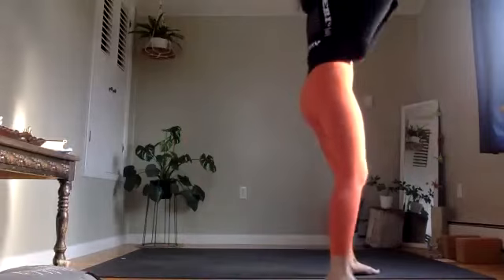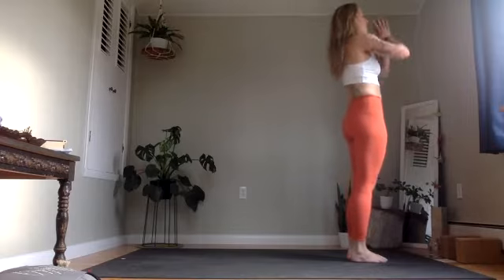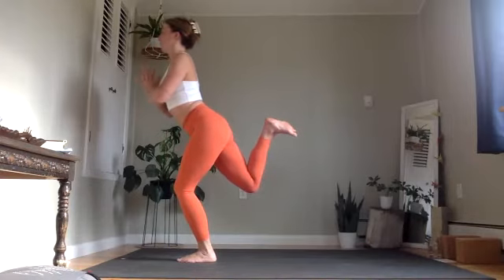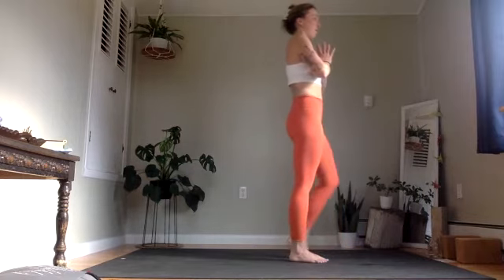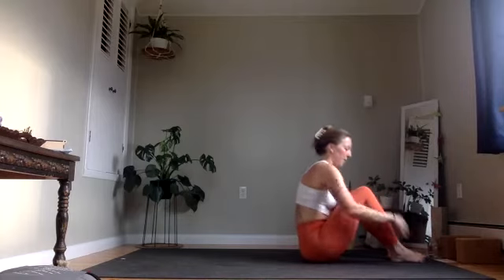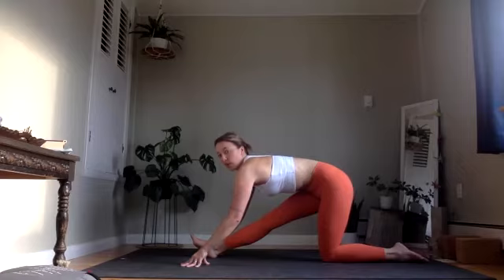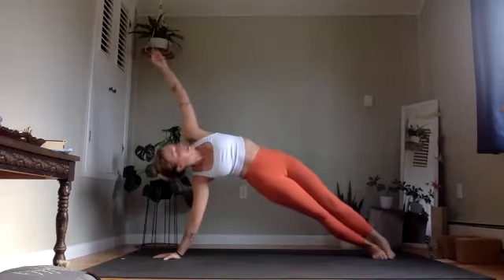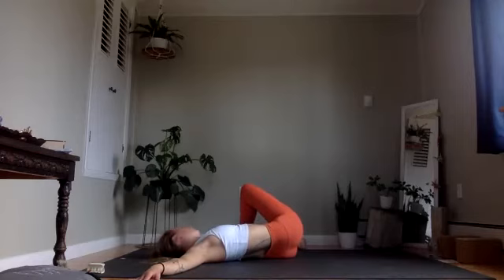Full Body Circle Flow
A juicy flow that thoroughly works through your body. Plenty of options to find sweeter or spicier variations throughout.